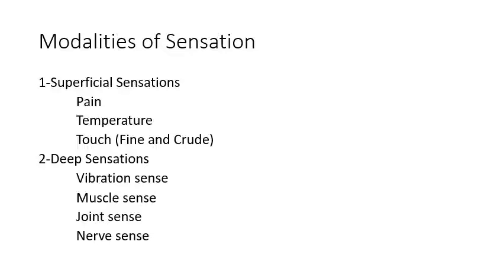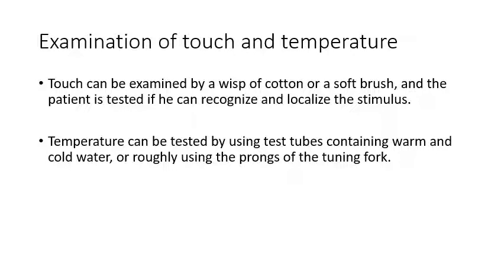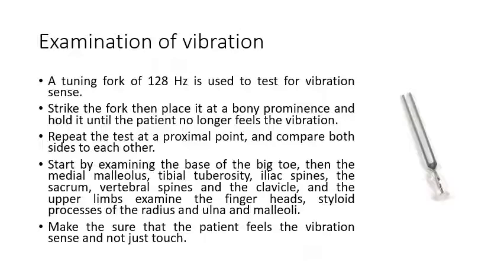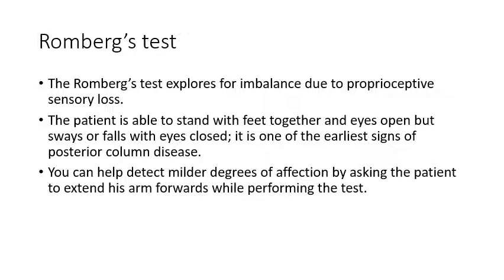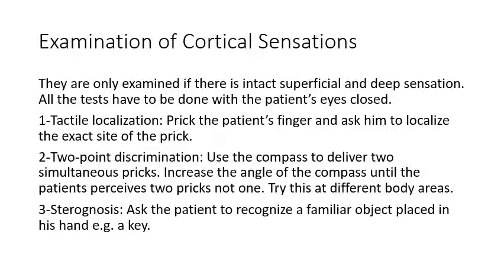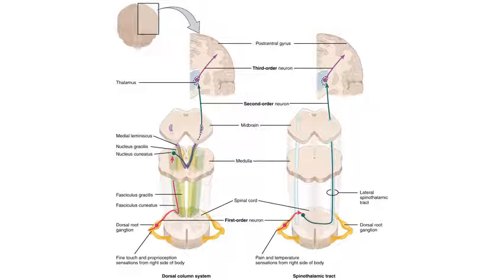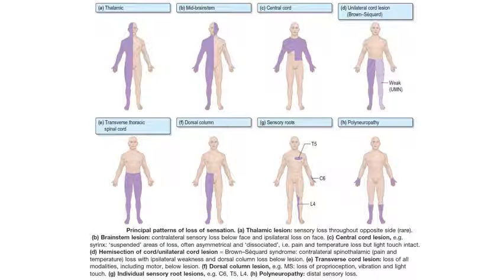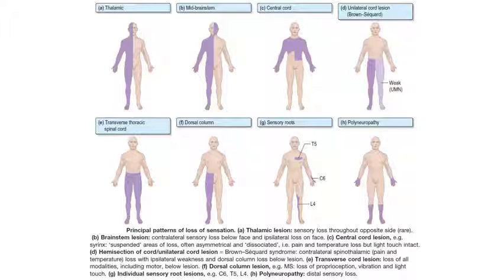قسم الباطنة(طب المخ والأعصاب) د.محمد على عبدالعزيز Sensory system examination.mp4